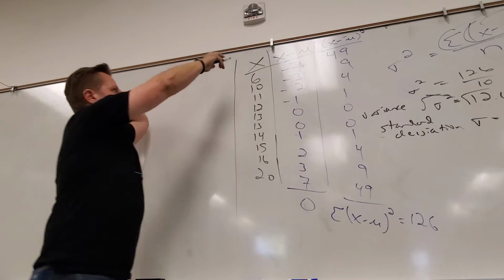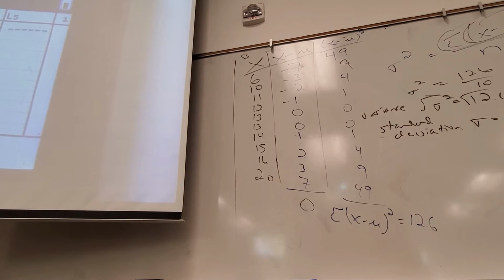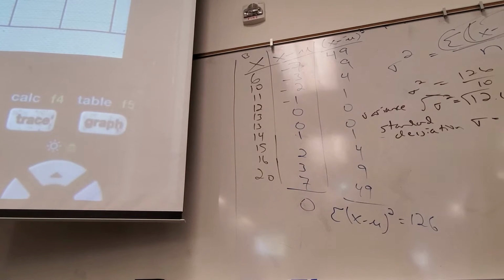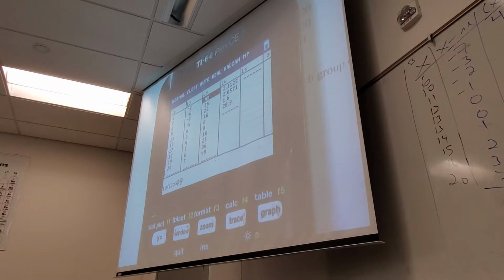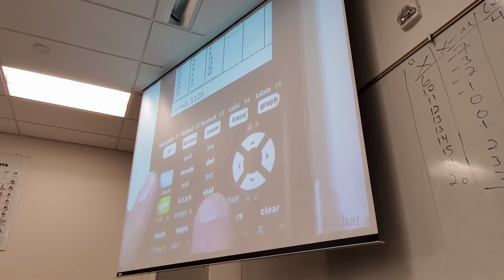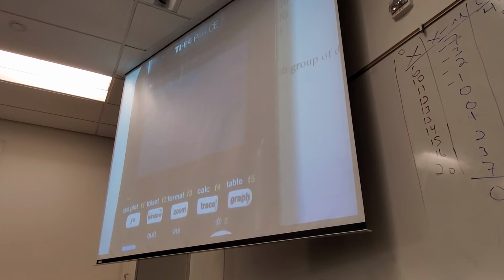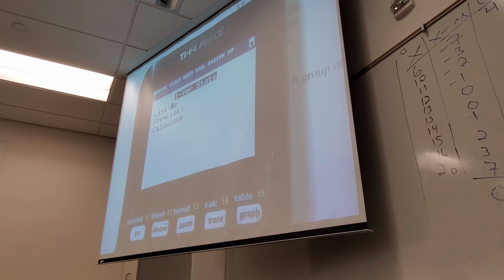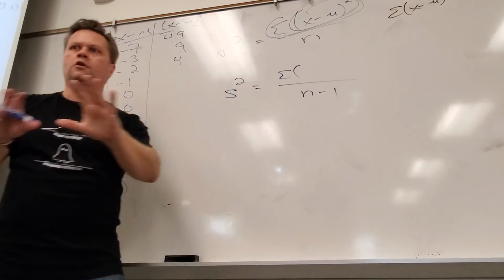Math 160, Jan 6 Lecture, part 3